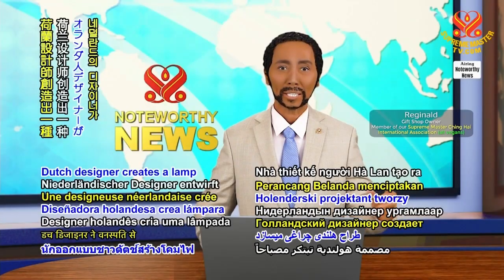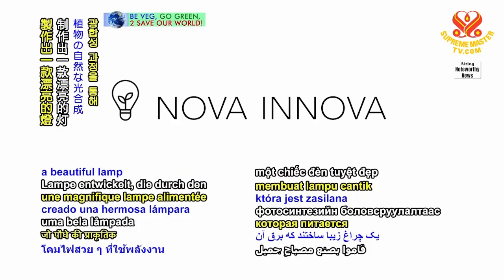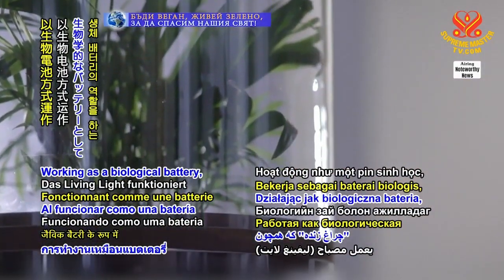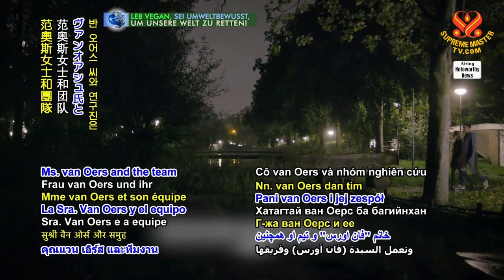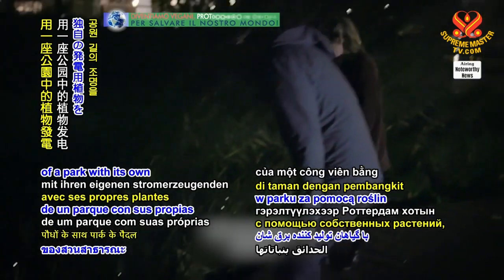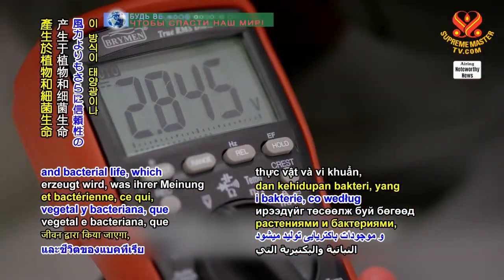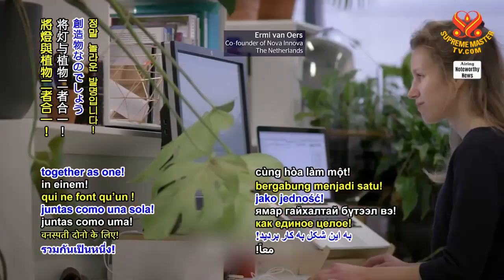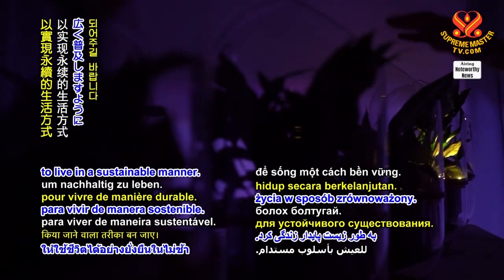1426 NWN 4 Dutch designer and startup create a lamp powered by a plant 6m